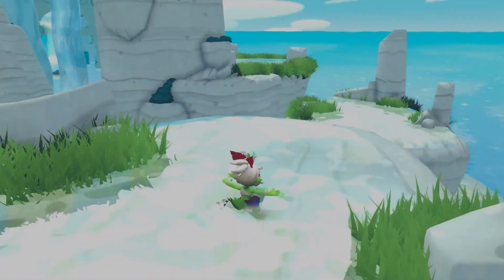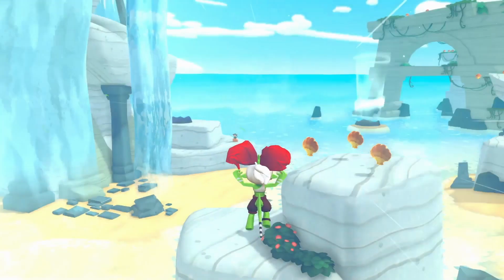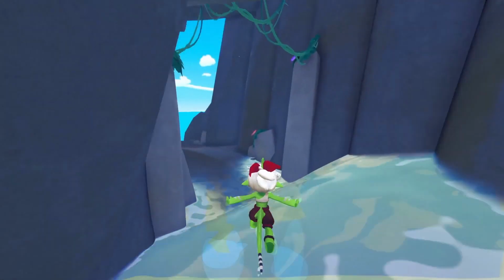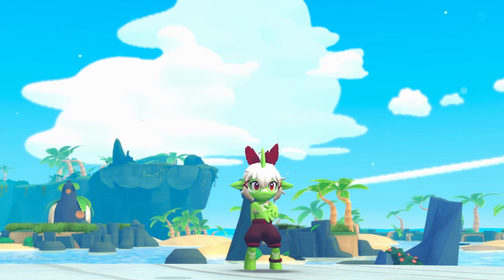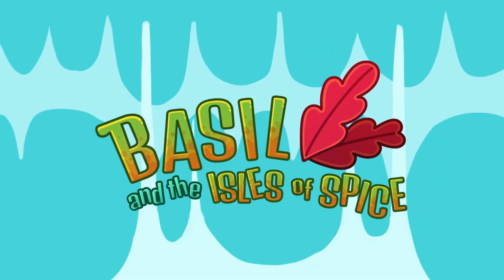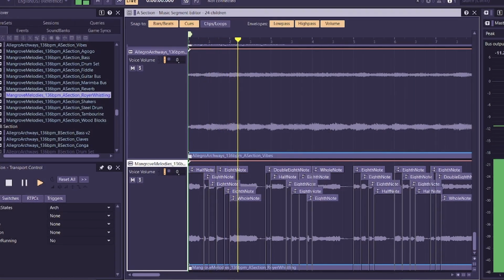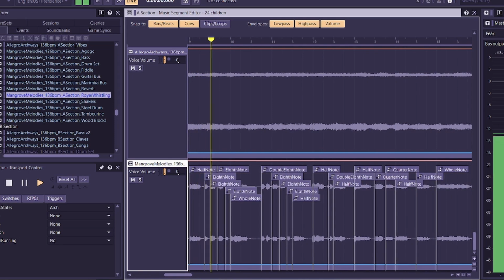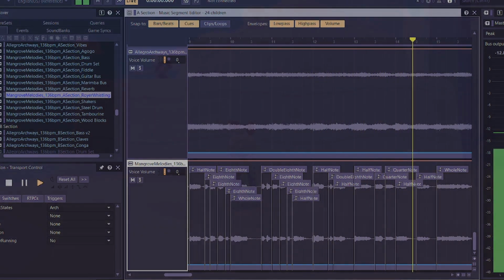Chase Miller - Sound Design Deep Dive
Here I go into the specific sound design and music system integration I did on a year-and-a-half-long game project.